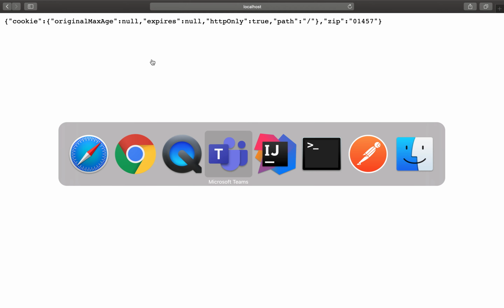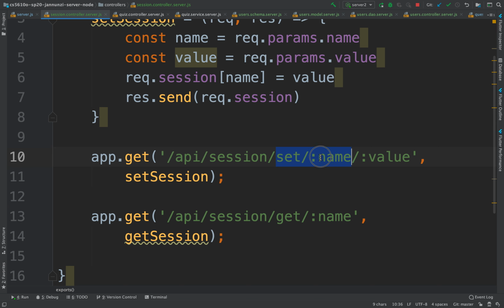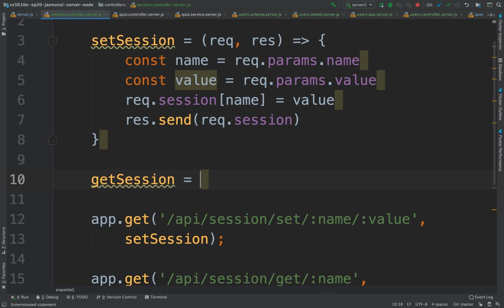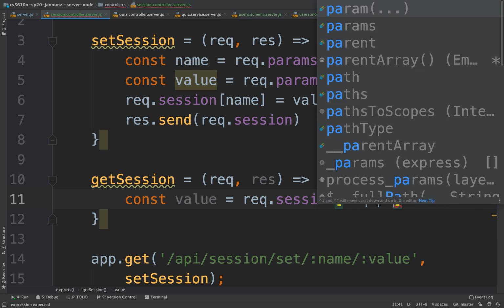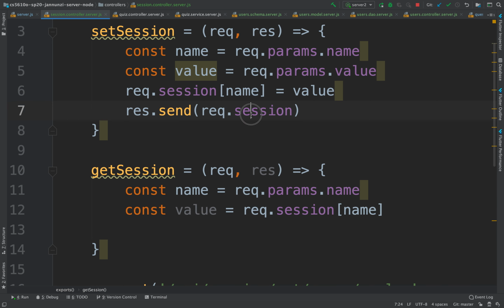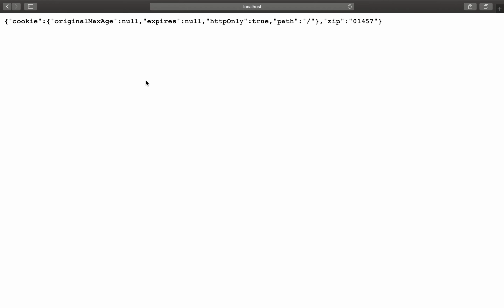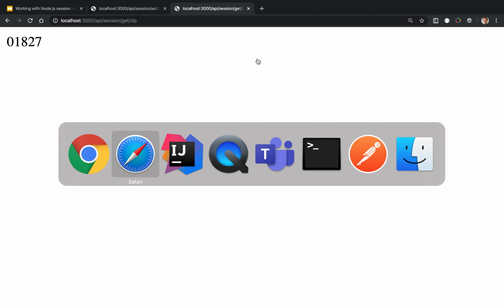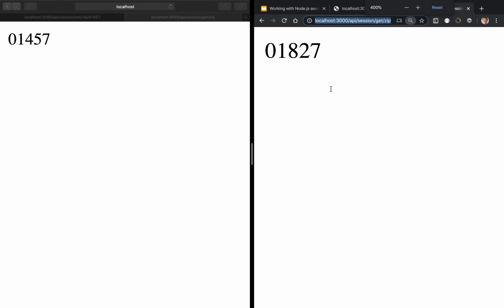Retrieving user data from Node JS session cs5610o sp20 12212